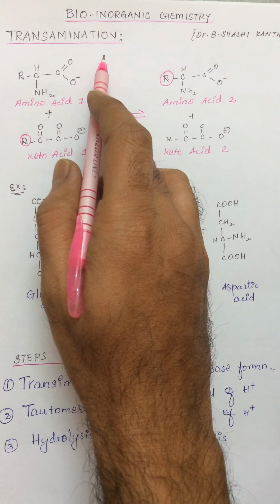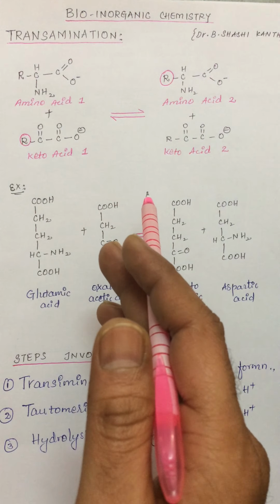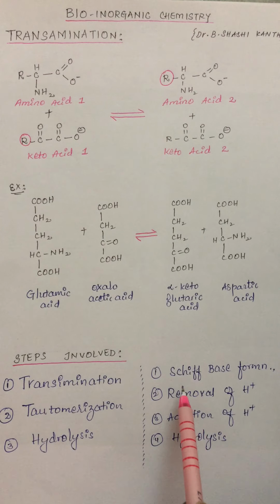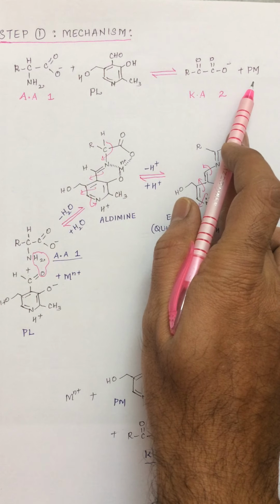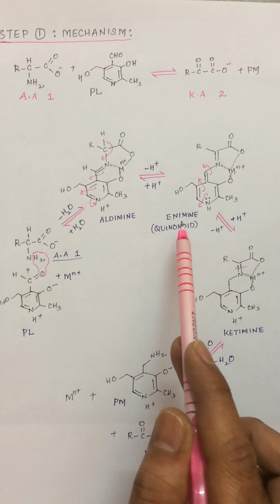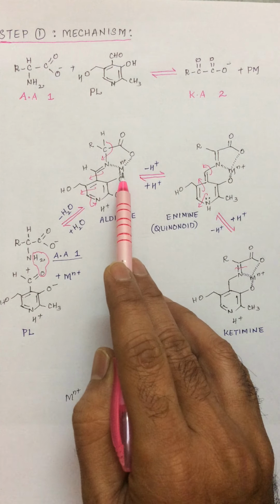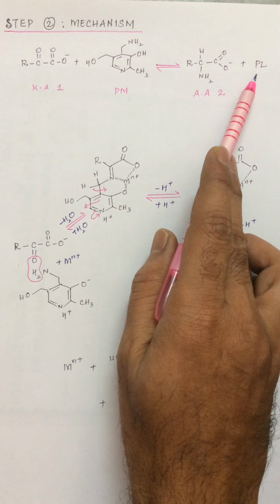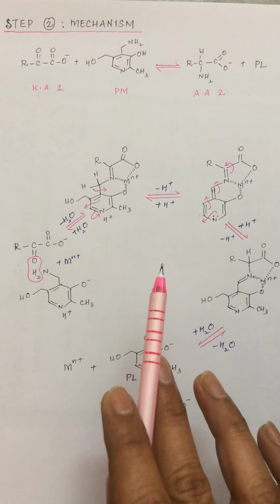Transamination-Bio Inorganic Chemistry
Amino Acid-Donor, Keto Acid-Acceptor, Schiff Base, Inimine, Ketimine, Hydrolysis